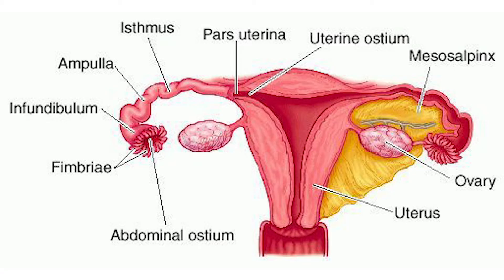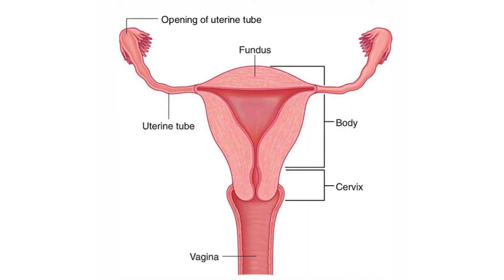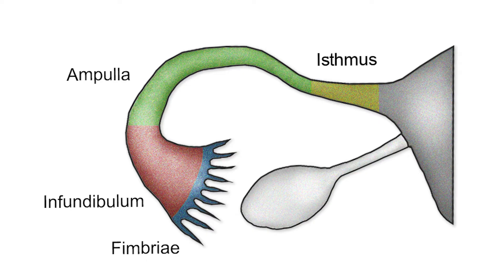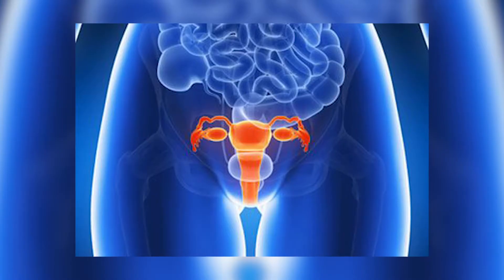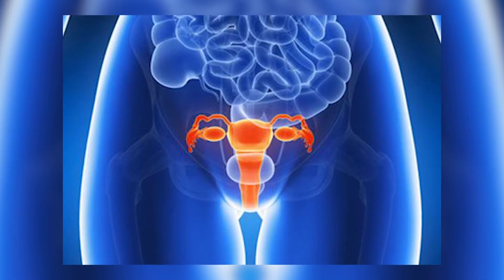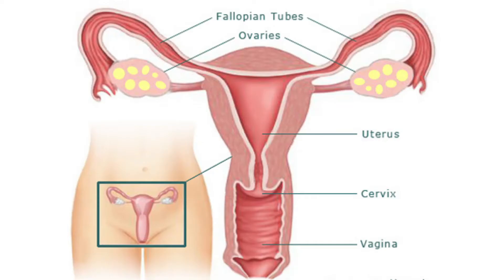Fallopian tubes blockage and way out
fallopian tube